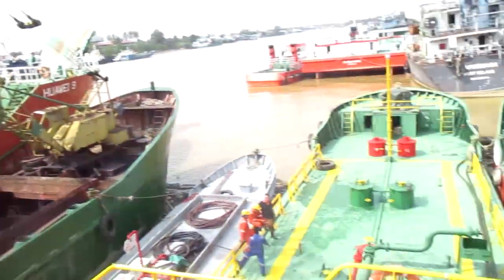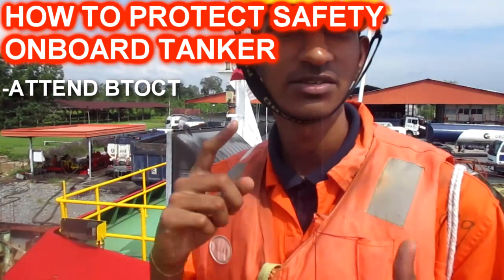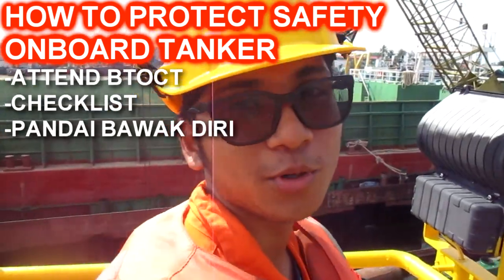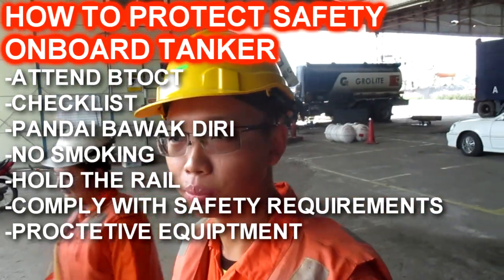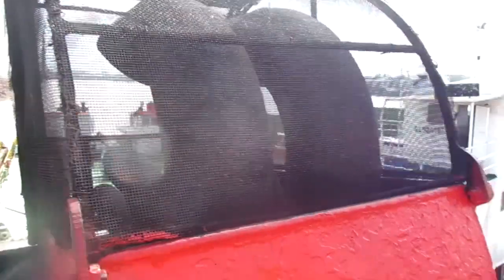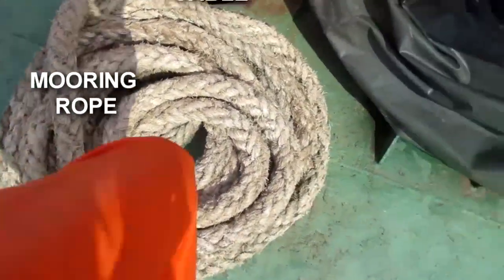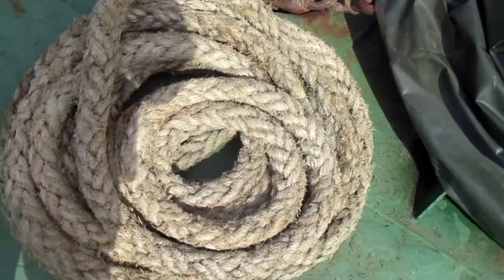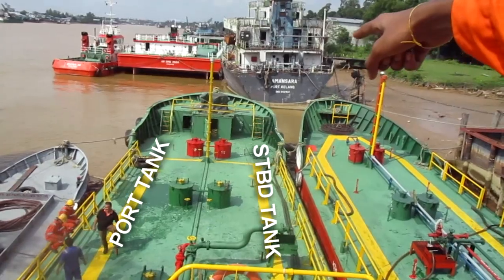HOW TO STAY SAFE ON BOARD A TANKER | MMTV | VLOG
Oil Tankers are huge vessels that carry 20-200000 tons of crude oil, diesel oil, ron 95, LNG or LPG.
Danger is everywhere and lets together learn the ways to stay safe on board a tanker